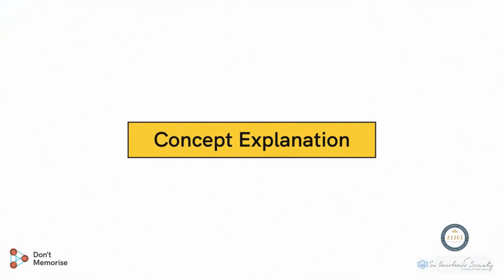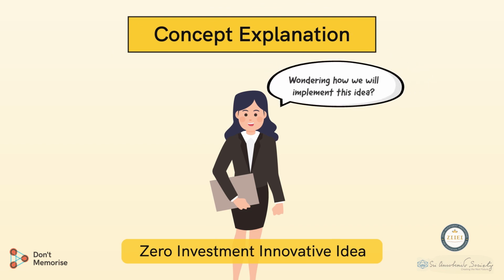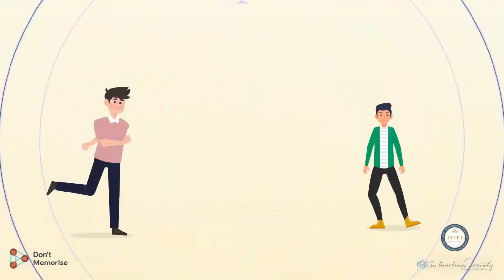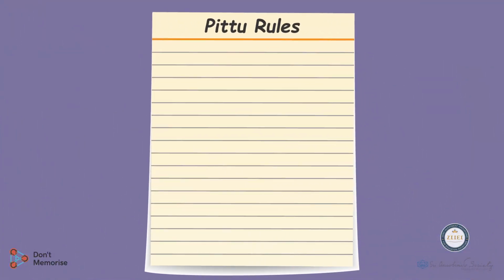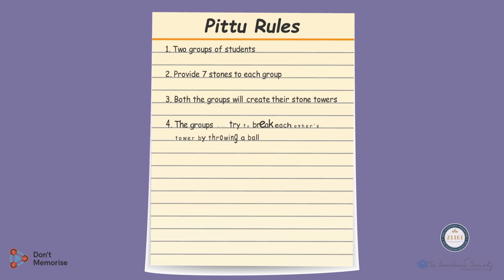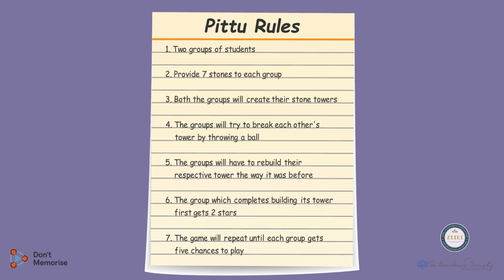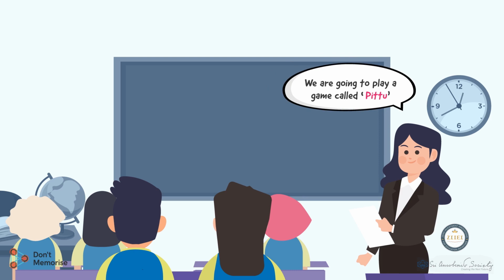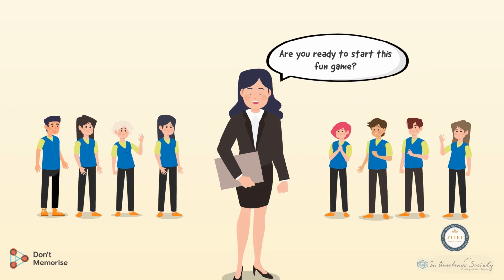Measurement | Class 1, Mathematic | NCERT | Chapter 7 Period 1 - Part 1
Starting with the first period of the lesson measurement we are going to build the concepts of measurement and weight. As mentioned in the previous video with the concept of weight students will be able to make comparisons between heavy and Light. As you may recall we are going to implement the zero investment Innovative idea of concept explanation to build these Concepts.

wondering how will we implement this idea here comes the fun part. We are going to play the game of pittu, also known as the game of seven stones with our students, but before we begin let's make sure that we have all the required materials ready with us. We will need two balls that are relatively lightweight and a scoreboard and 14 flat stones. Now let's look at how we're going to play the game. The rules of this game have been modified to make it easier for our students. So here we go, once we have the 14 Stones ready with us divide the class into two groups.

Next provide seven stones to each group and ask each of them to create a tower, one Tower per group will then be created using all seven stones. Both the groups will then try breaking each other's towers by throwing the ball. After this the groups will have to rebuild their towers in the way it was before. The group which completes building their Tower first will get two stars. The game will then be repeated until each group finishes 5 chances to play.

So now that we're clear with the rules of the game, let's get started. Begin by informing the students that they will be playing a few games throughout this lesson. Inform them that first we're going to play a game called pittu. We will then divide the students into two groups group a and Group B. Since this is an outdoor game ask all the students to line up so that we can take them to the school playground. Ensure that they walk in line and do not push each other on the way to the playground are you ready to start with this fun game stay tuned for it in our next video.

The Zero Investment Innovation in Education (ZIIEI) program, run by the Sri Aurobindo Society, is a nationwide effort to bring about transformative change in education through innovative teaching methods, creative teaching ideas, and education innovation. The program focuses on the vital role of teachers in shaping the future of the nation and aims to improve the quality and accessibility of education for all by providing support and respect to teachers.

Through the Principal Leadership Program (PLP), ZIIEI works to disseminate innovative education ideas and strategies to thousands of schools nationwide, empowering principals and teachers to impart this knowledge to their own faculty. The program aims to improve the quality of education in government schools, ultimately leading to the overall development of the nation. Support ZIIEI in this crucial mission today.